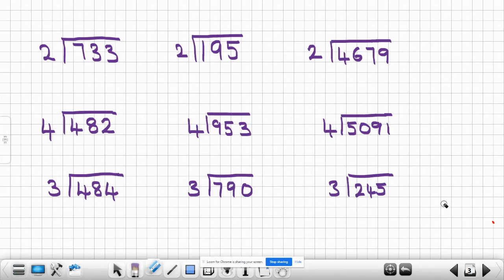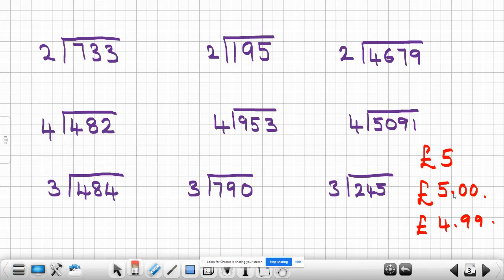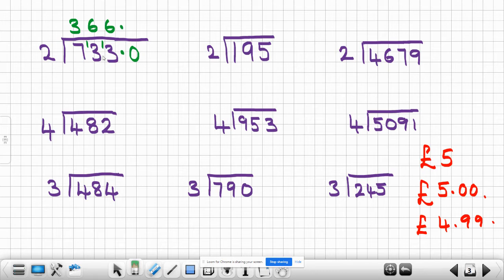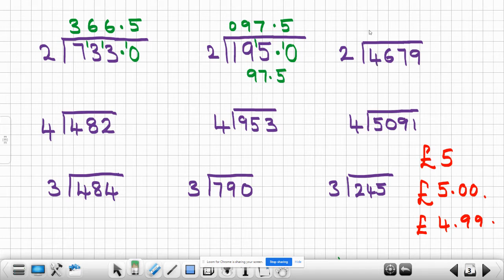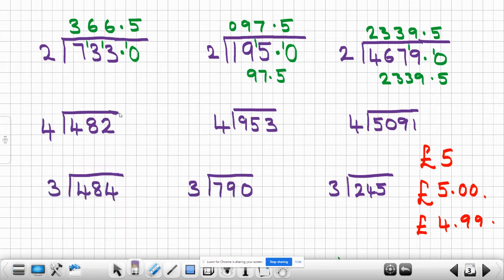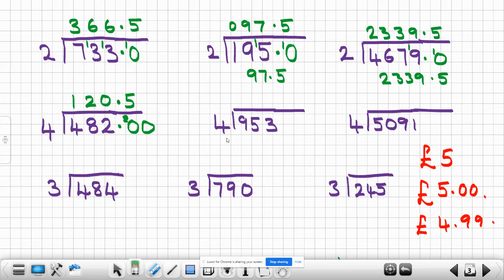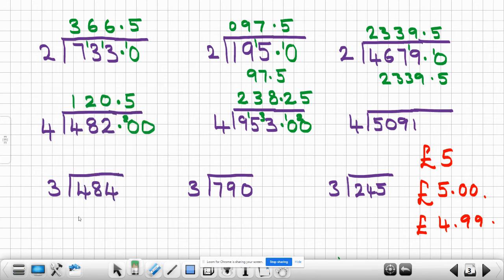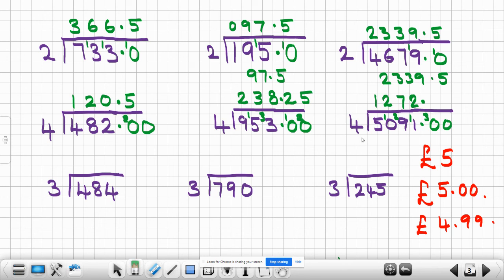Division by 'bus stop' method part 3 finding decimals